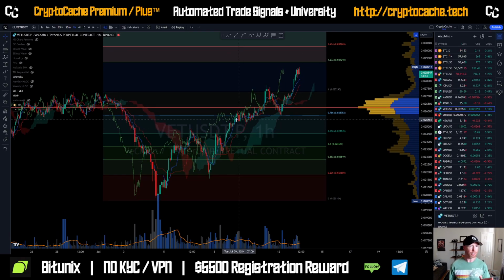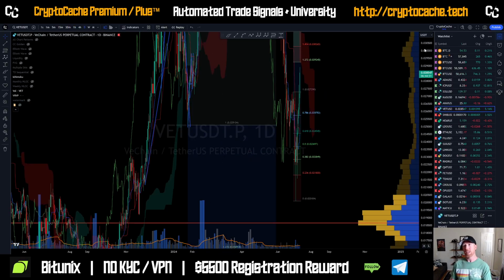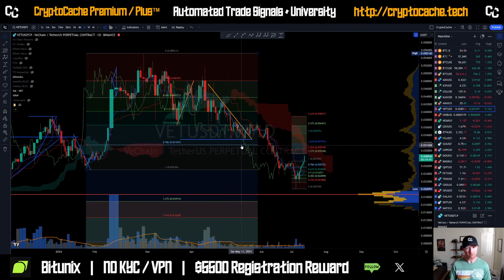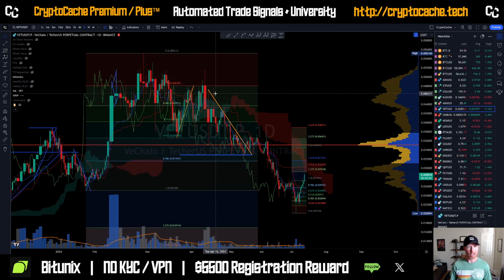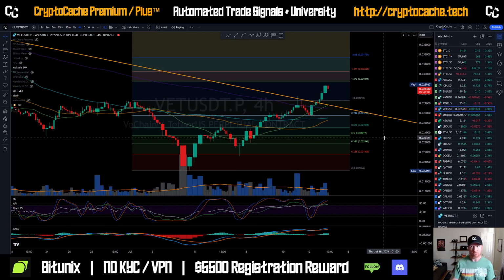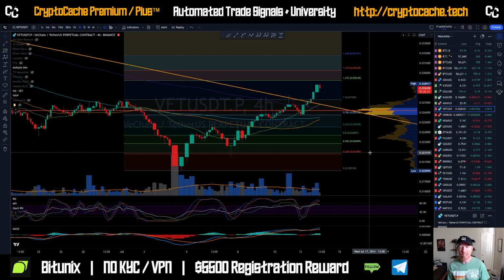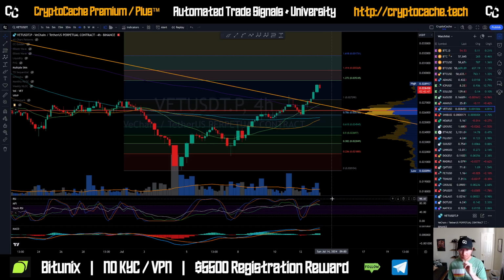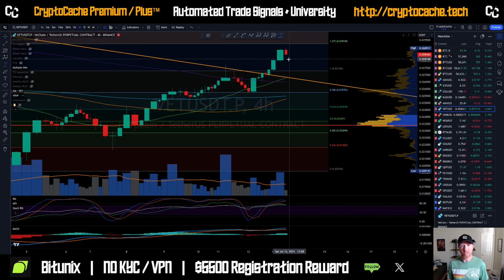VeChain Weekend Update 🚀 Daily Analysis & Price Prediction VET / $VET